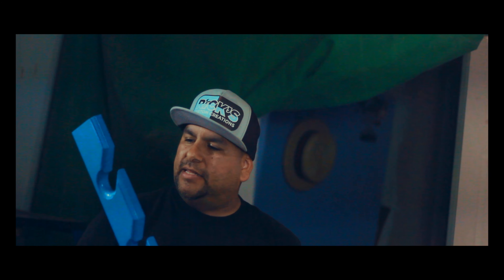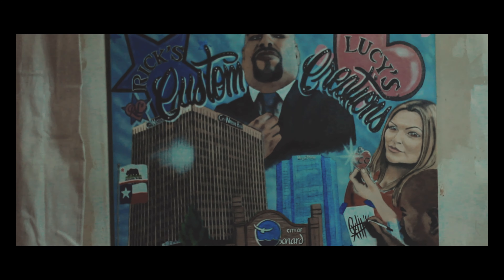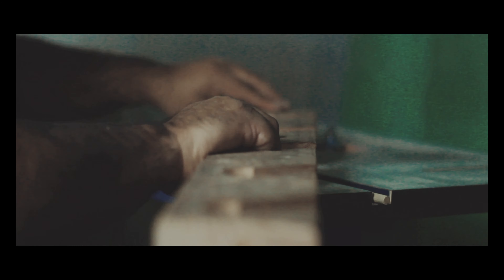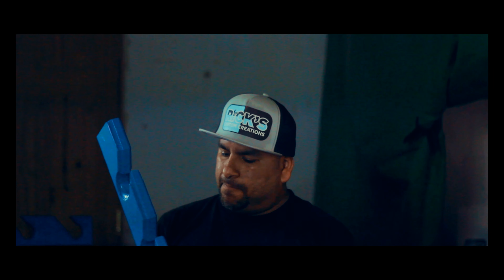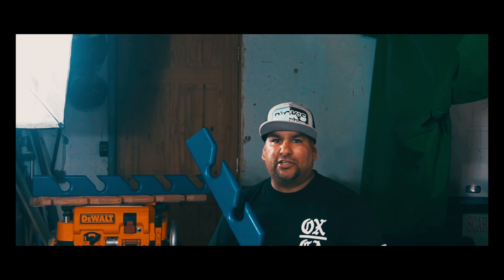Ricks Custom Creations Commercial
Edited and filmed by DMT Media